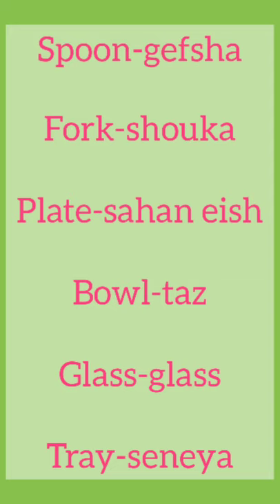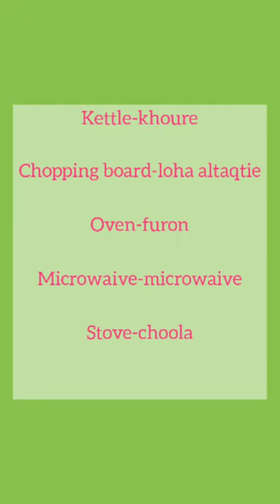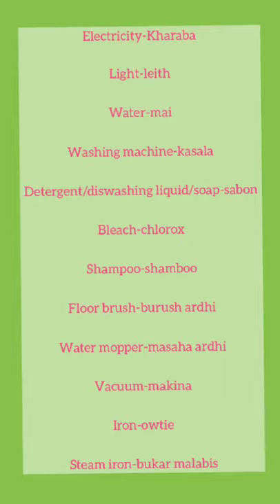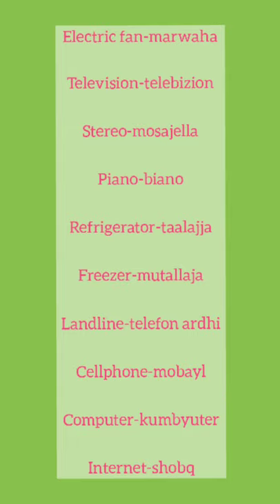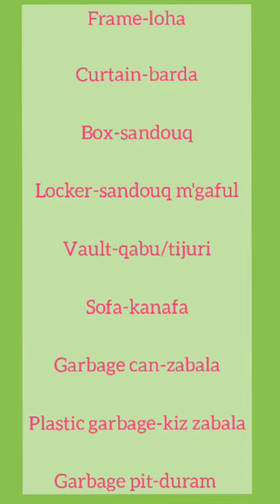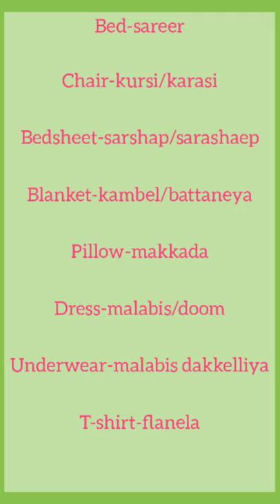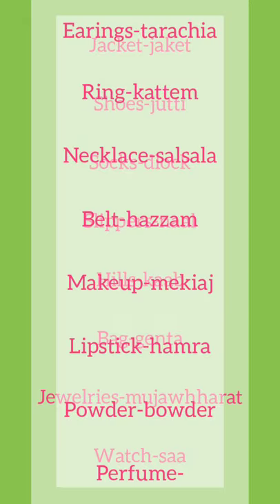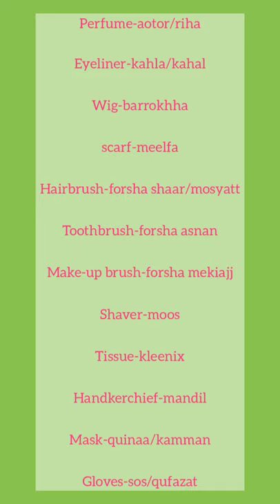Learning arabic/english arabic(Objects)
learning arabic
arabic learning
english arabic
ofw arabic
learn together

I made this tuturial purposely to help my kabayans to learn khalijeean arabic faster and with accent..
I hope they could learn and be articulate ..
And I also wished that the pandemic corona will soon end and we can live like before..